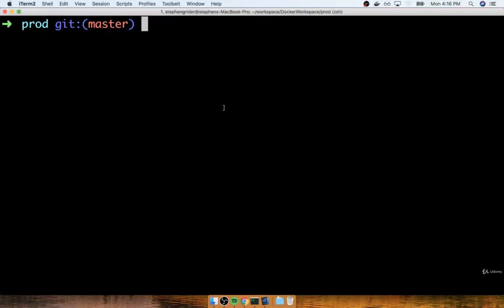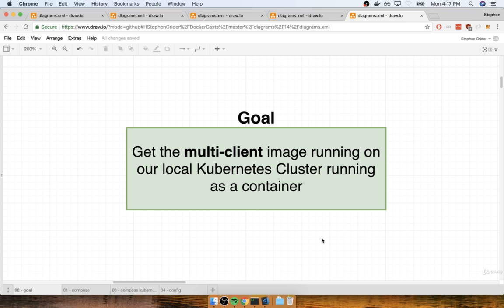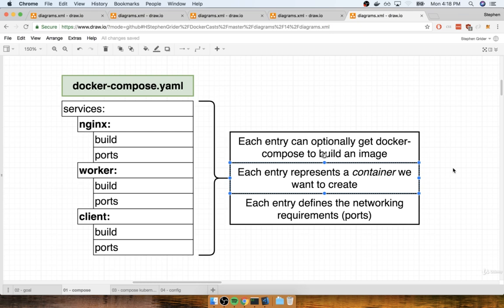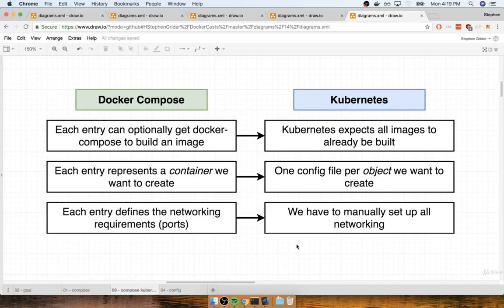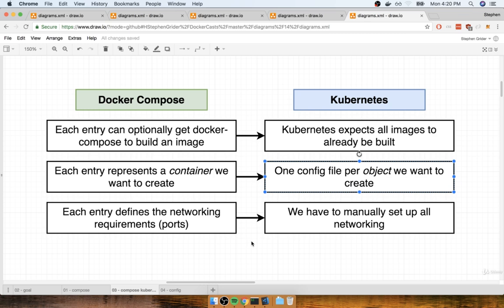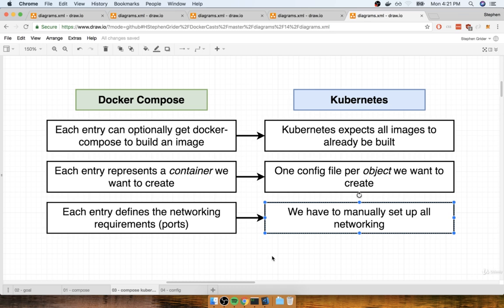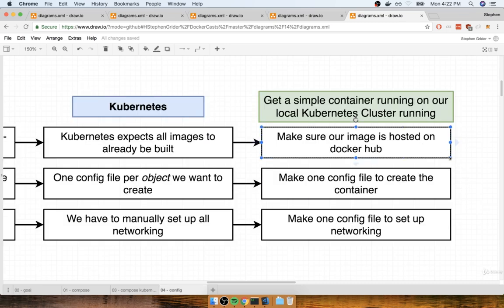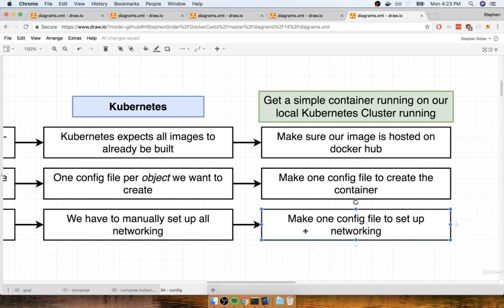Mapping Existing Knowledge